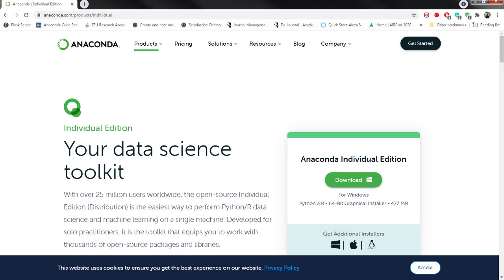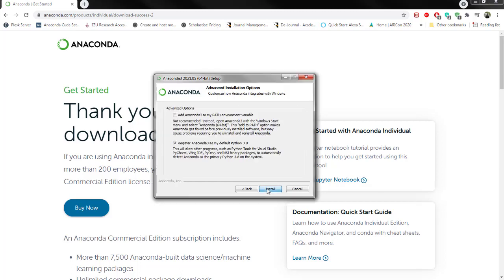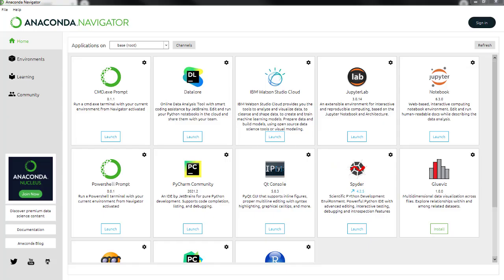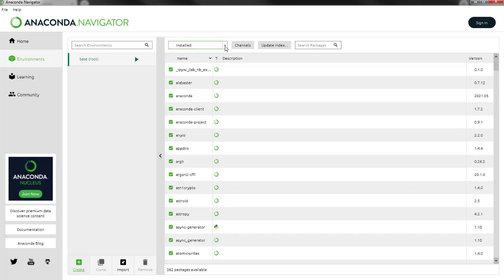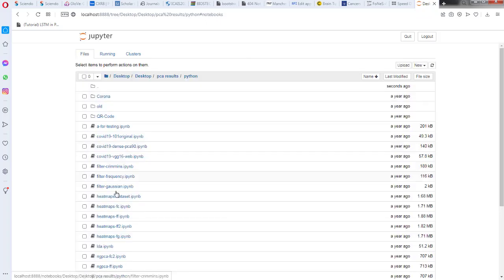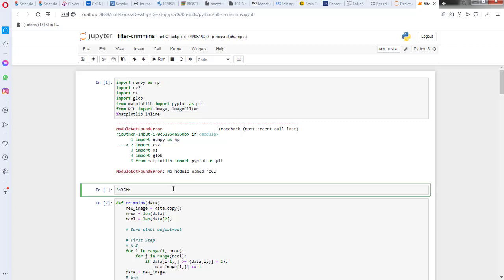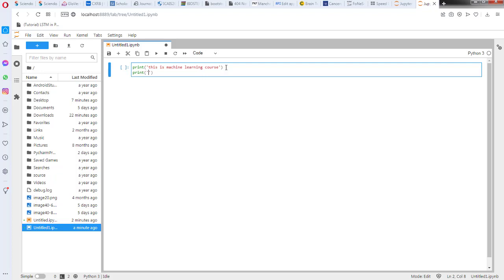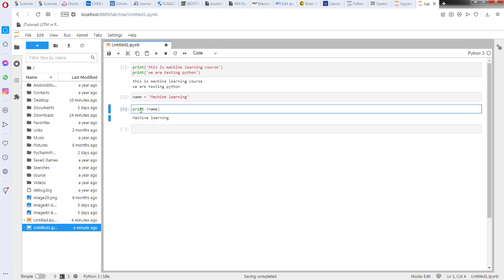Lecture 03 - Installing Anaconda and Packages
- Installing Anaconda on Windows OS
- Setting-up new environment in Anaconda
- Installing libraries, packages or modules in Anaconda
- Introduction to Jupyter Lab/Notebook
- First program in Anaconda Jupyter Lab